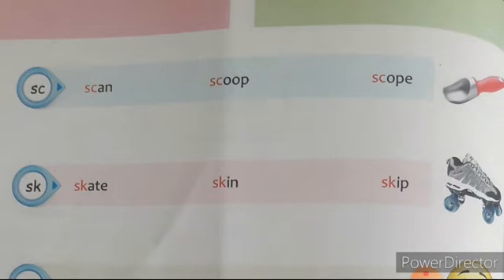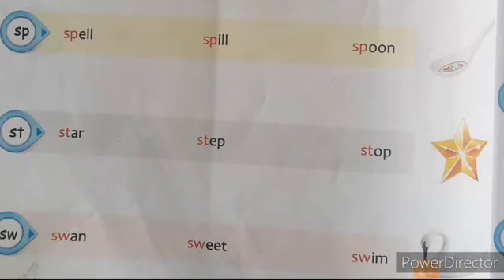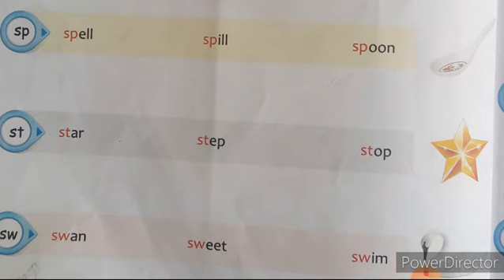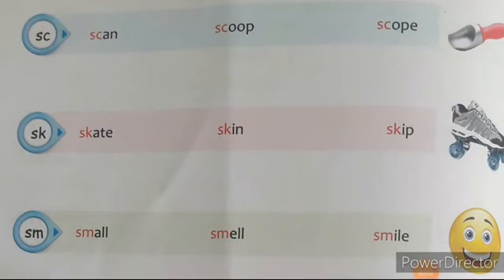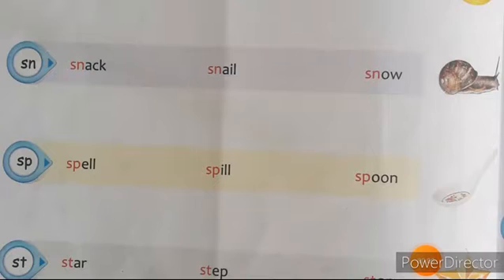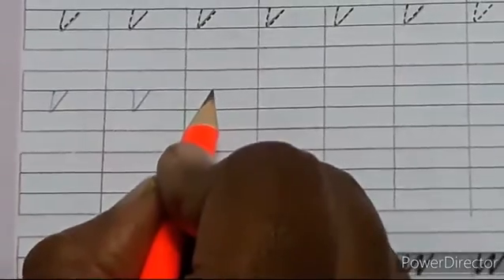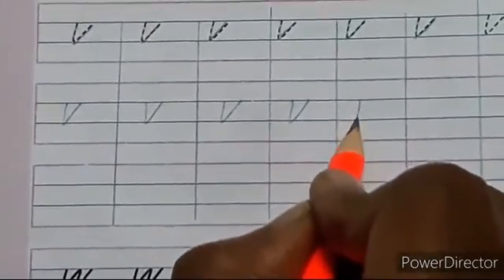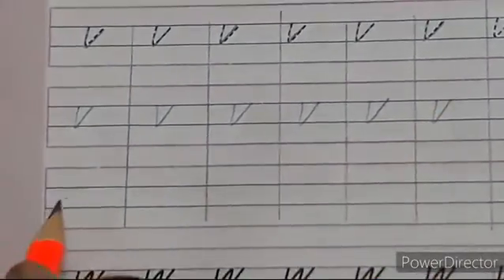GRADE I- DAY 4- READING AND WRITING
ASTRAGEN